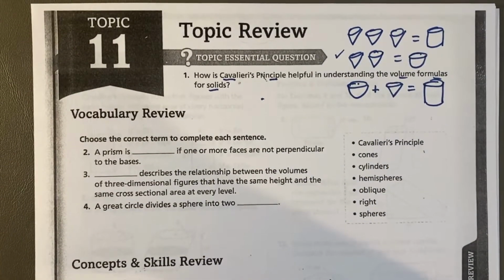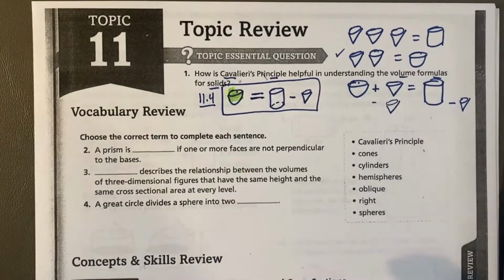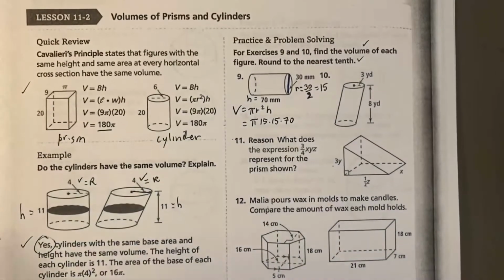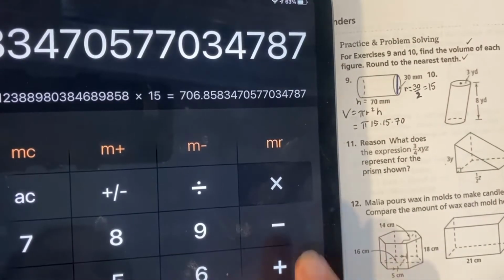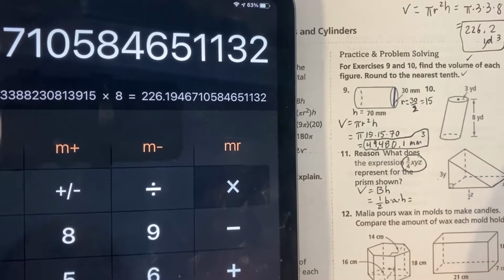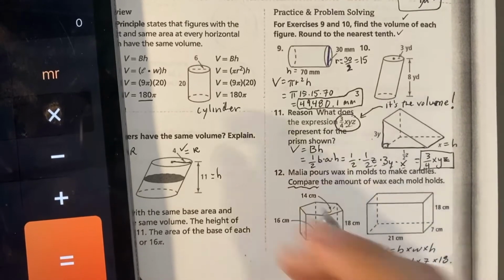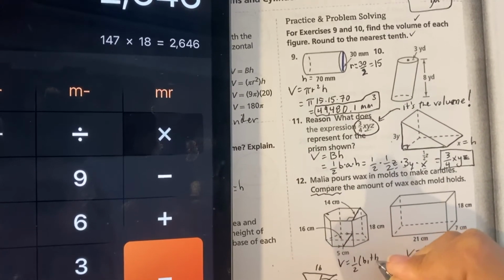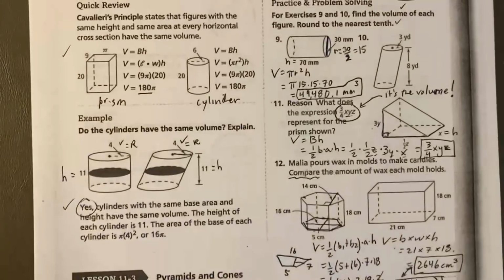Geom Topic 11 Review V1